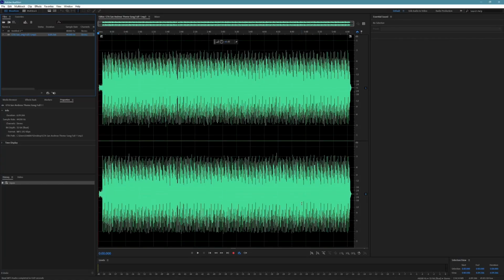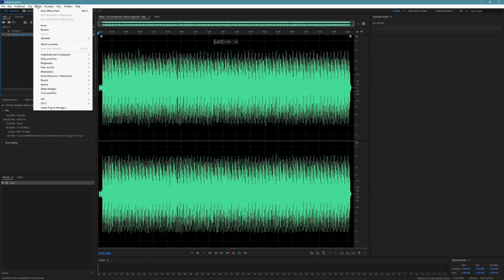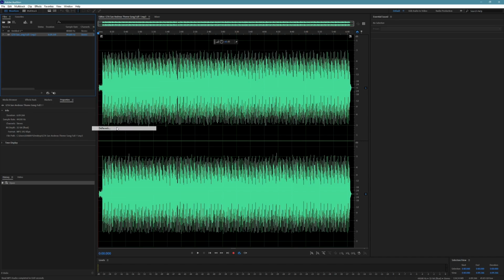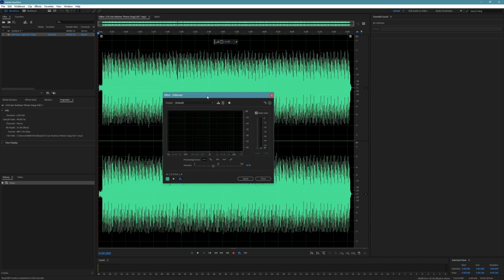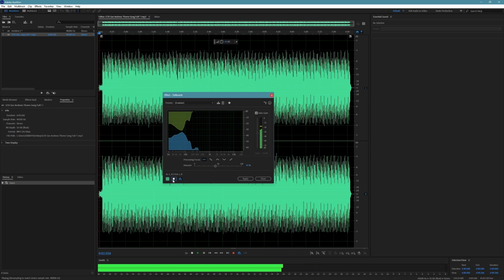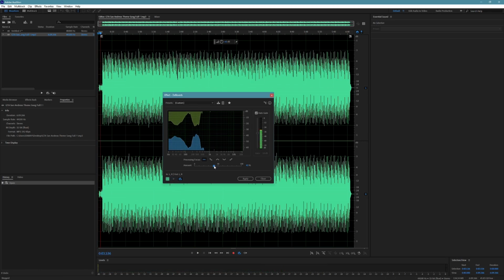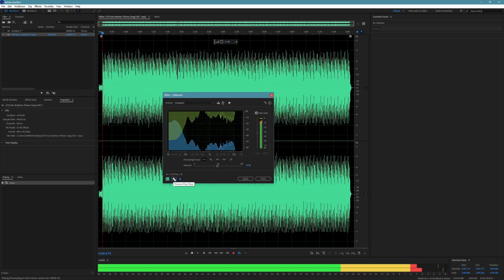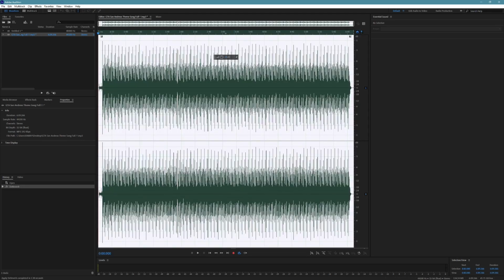Adobe Audition: Remove Reverb (Quick Fix Tutorial)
Learn how to remove reverb in Adobe Audition using the DeReverb effect. This step-by-step tutorial shows how to clean up echo, reduce room sound, and make your voice recordings clearer and more professional.

00:00 – Add Audio to Timeline
00:10 – Open Noise Reduction Menu
00:18 – Select DeReverb Effect
00:32 – Adjust Reverb Reduction Slider
00:58 – Apply and Save Changes